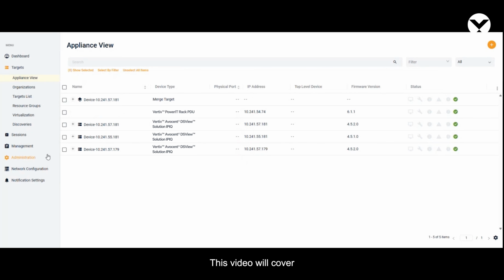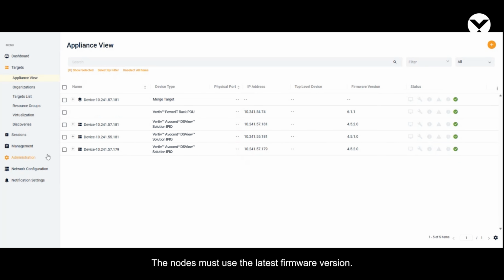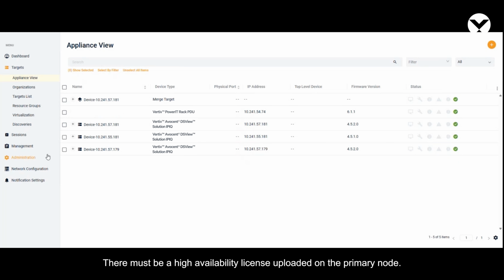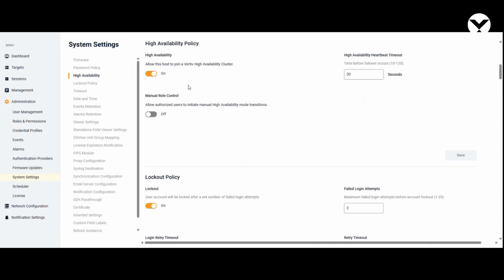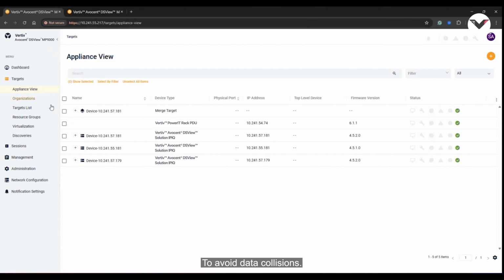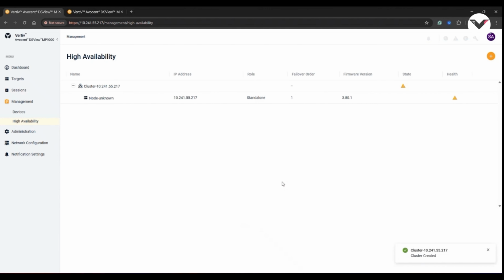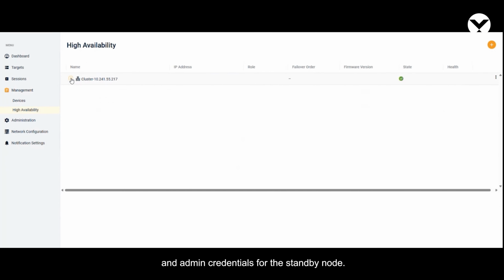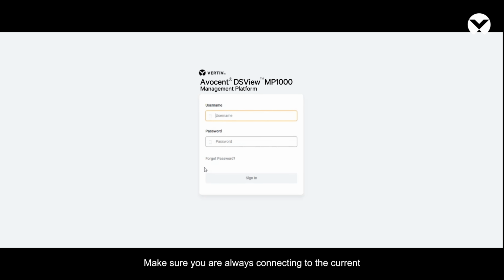High availability on Vertiv™ Avocent® DSView™MP1000 Management Platform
Discover how to configure the High Availability (HA) feature on the Vertiv™ Avocent® DSView™ MP1000 Management Platform. This step-by-step guide covers creating clusters, adding nodes, configuring standby servers, and setting up seamless failover for maximum uptime.

Learn how HA reduces downtime, synchronizes data across nodes, and provides redundancy for continuous reliability.

Vertiv™ management platform tutorial
Vertiv server redundancy solution
Vertiv HA configuration tutorial